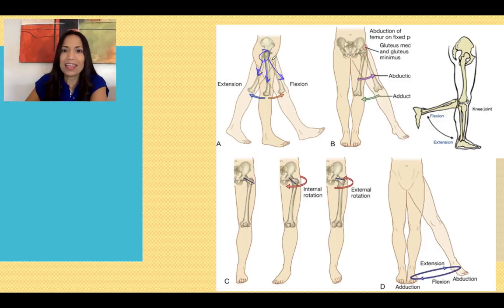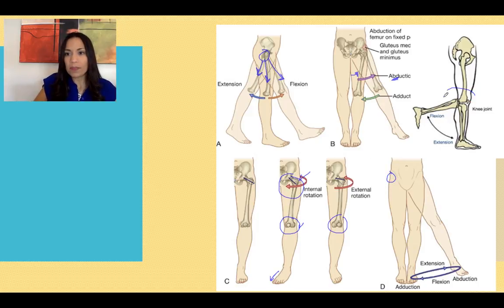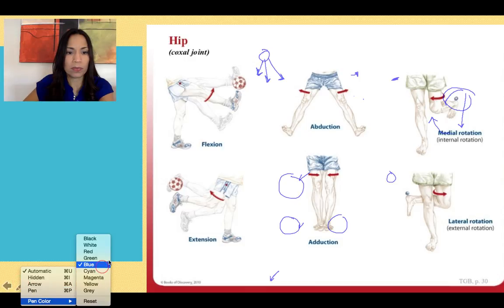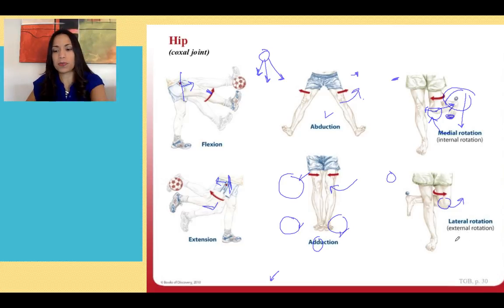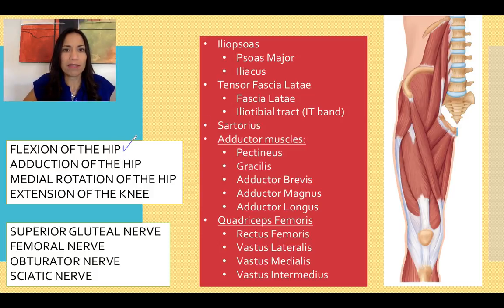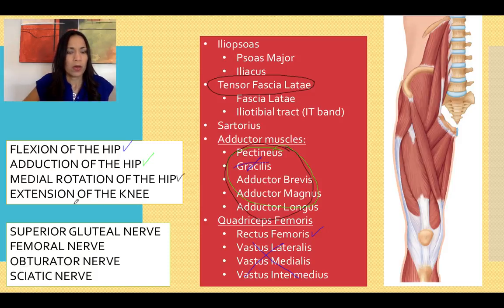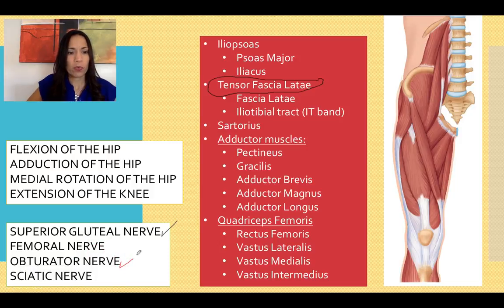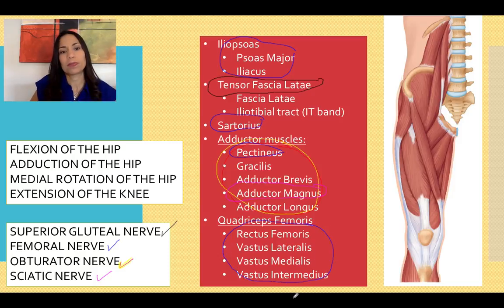5. Putting 2 and 2 together!